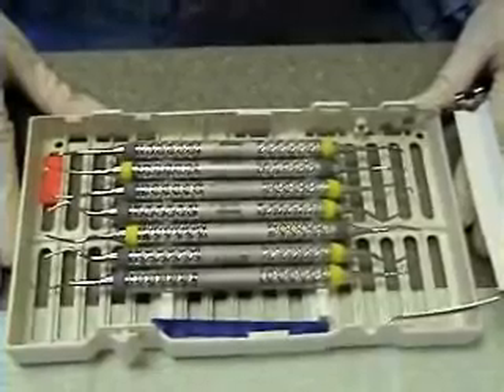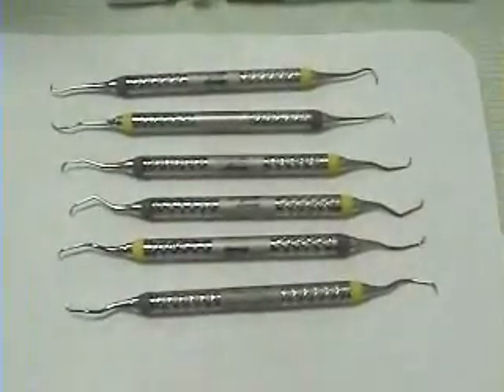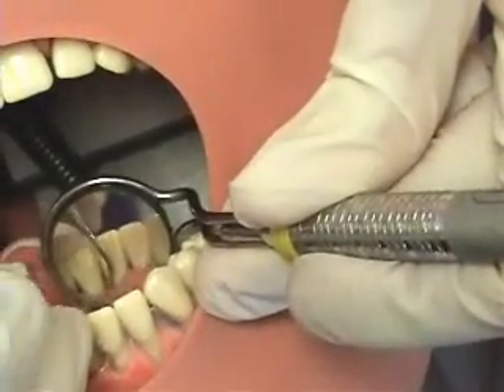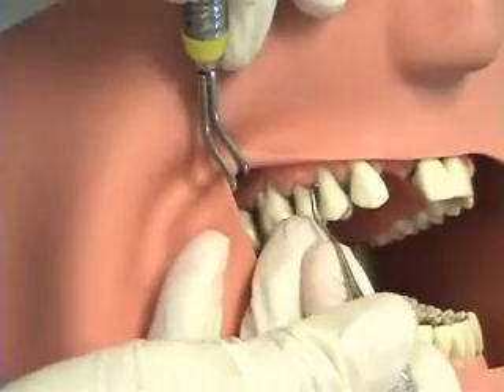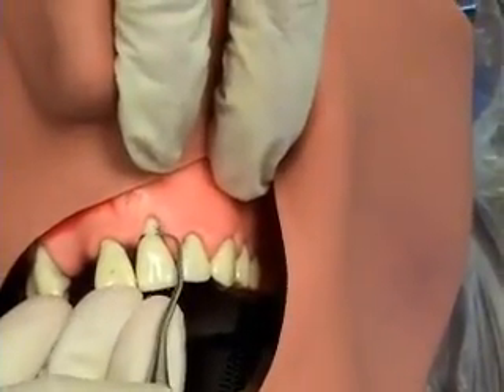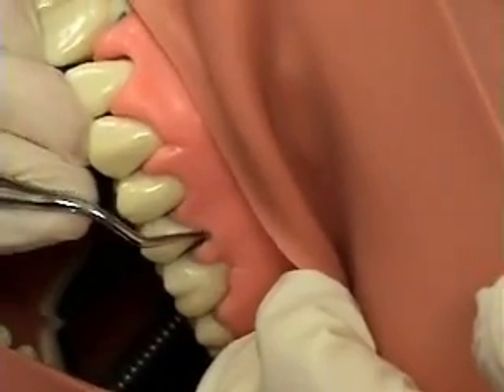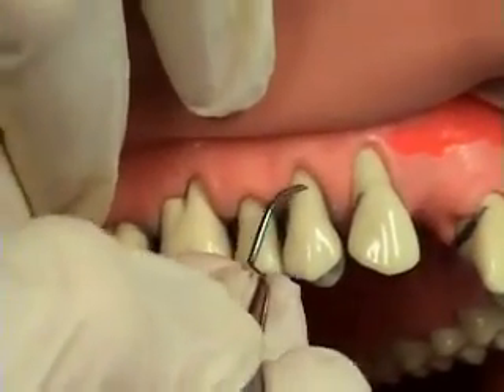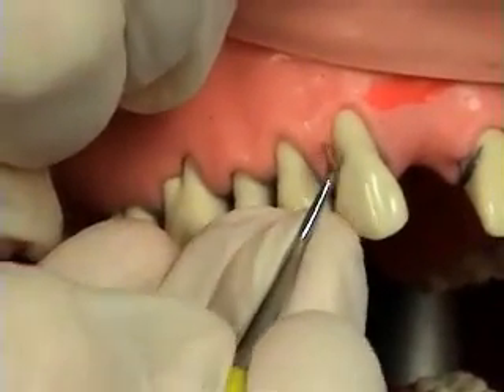Curettes and Scalers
This video reviews the use of the Universal Curet and the Gracey Curet series.